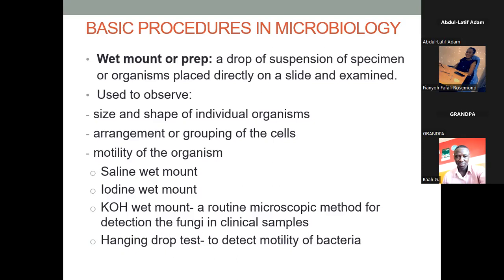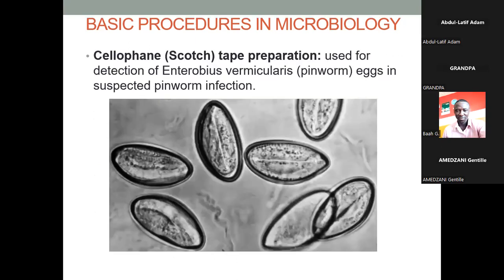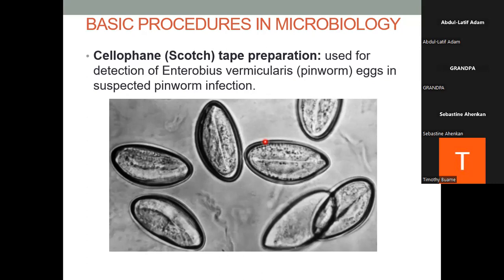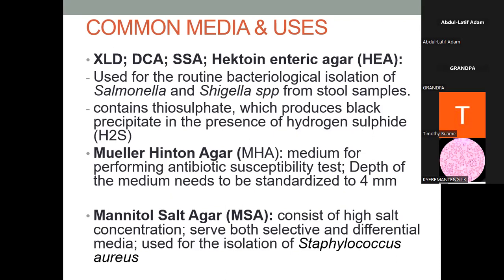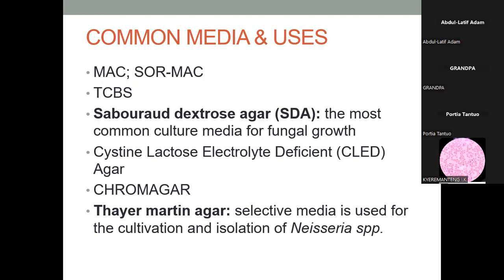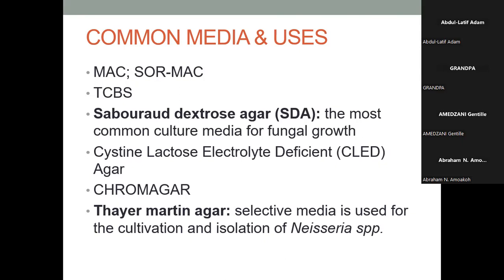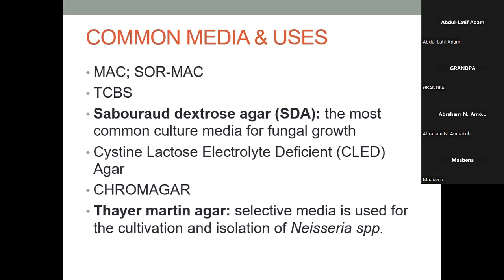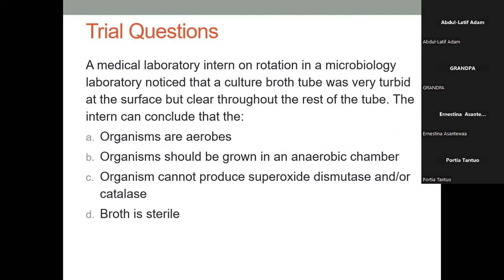CPD UPDATES AHPC Lecture 4 HAEM